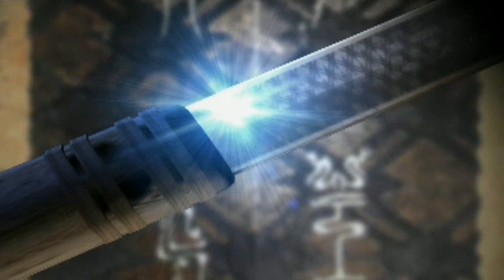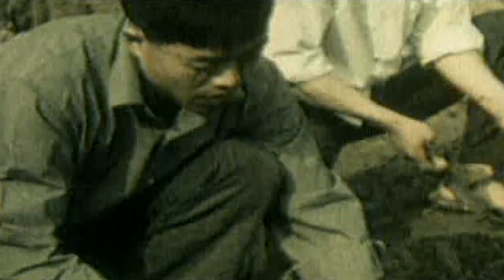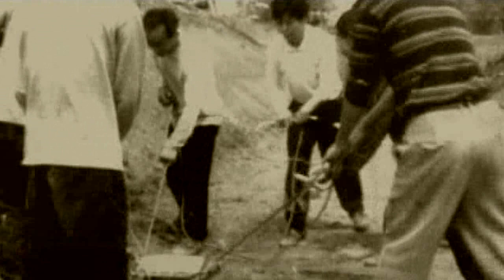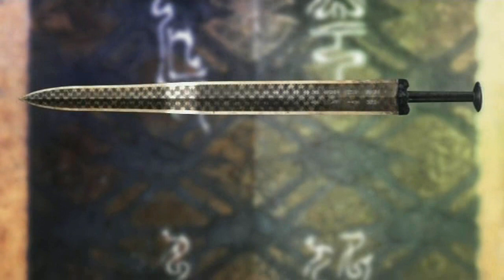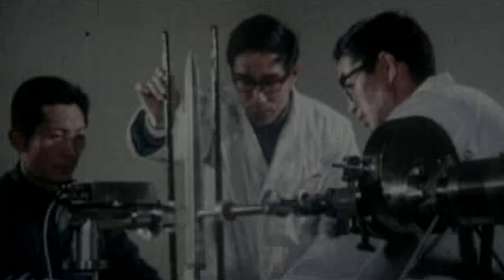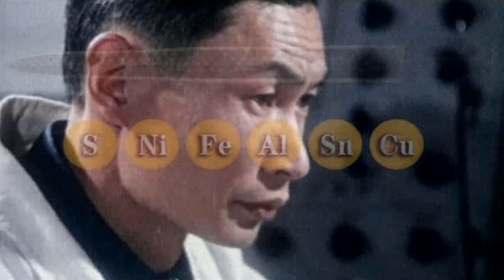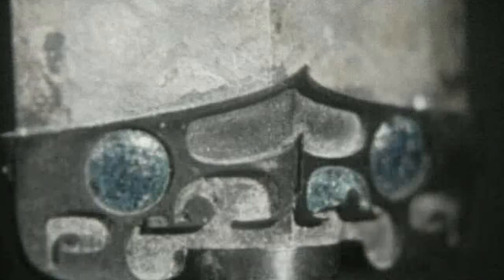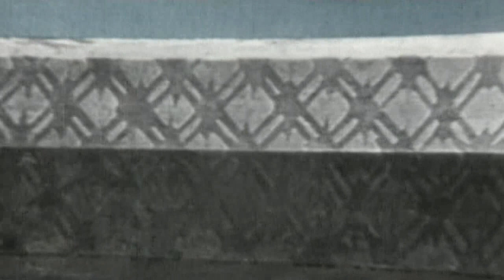【Chinese Civilization 720HD】 The Sword of King of Yue / Episode 03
Channel: CCTV-9 International
Program: Chinese Civilization
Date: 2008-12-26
Description: The Sword of King of Yue / Episode 03
Video Series ID: 5pC8ZR8sTcNkFC+CGMfskA==